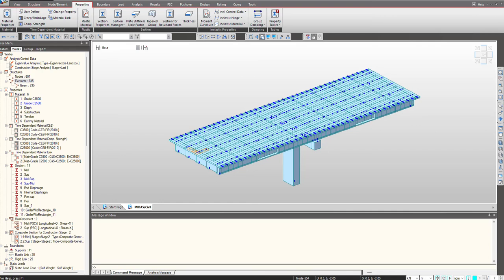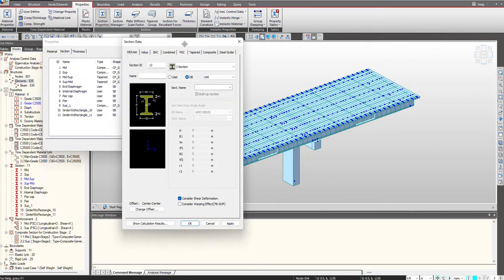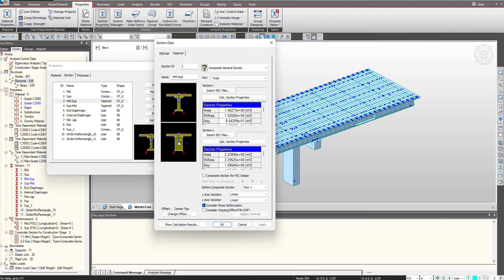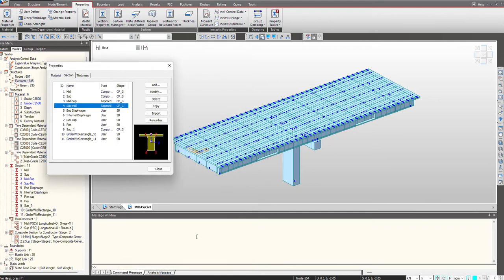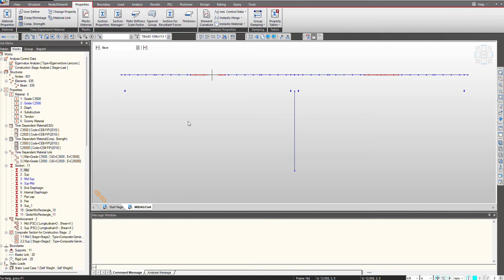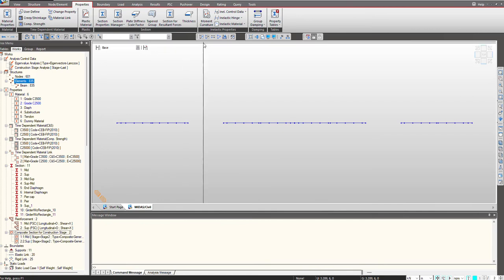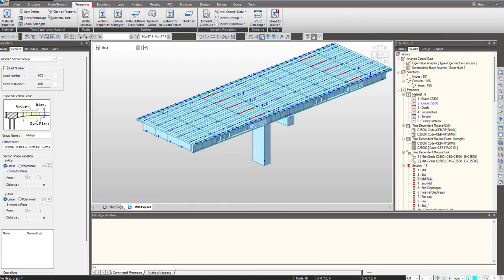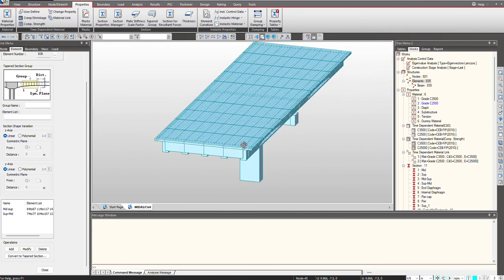Bridge Design: Defining Section with Changing Properties Along The Span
The design forces along the span change a lot, so corresponding sections are required. But considering the variation of the section properties from one section to another has always been complicated since the section properties change at every interval. Tapered sections & tapered group features in midas Civil are the ideal solutions for these complications. Any variation can be easily simulated using this feature.